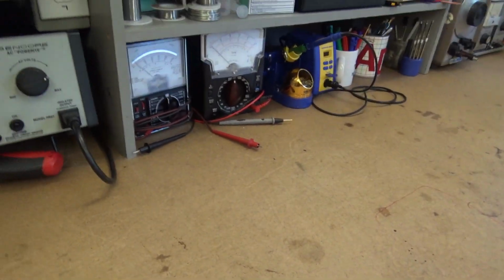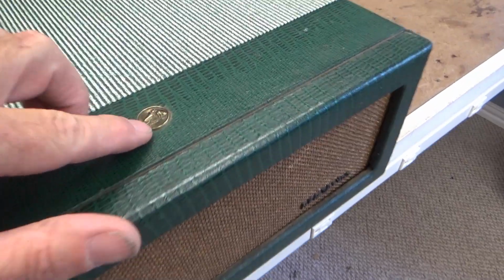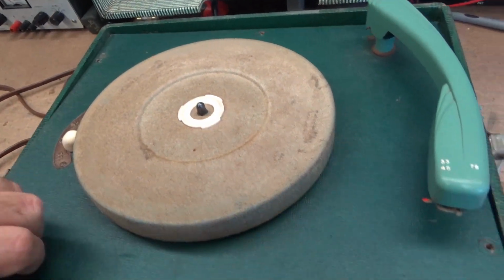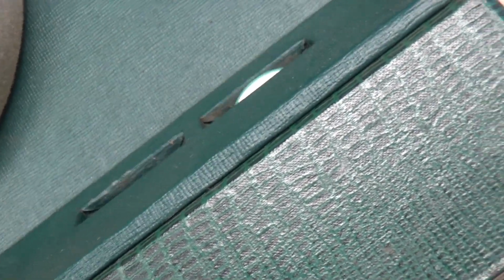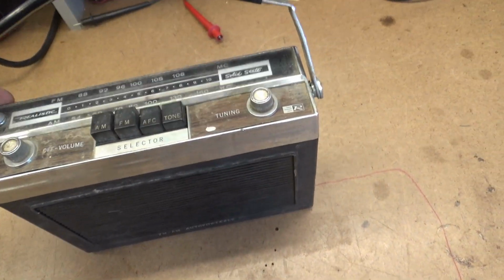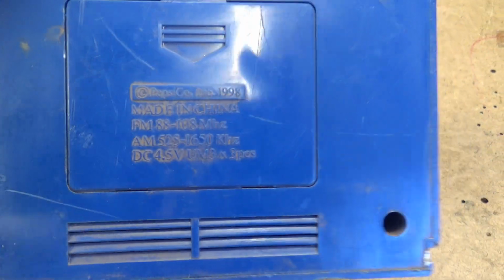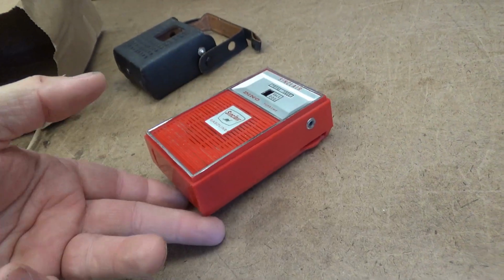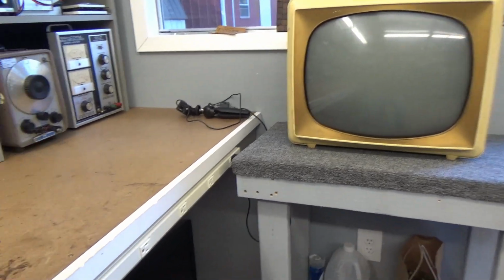Flea Market Find 3 Previews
Took a little trip to Canton Texas Trade days and brought some poor orphaned radios home. Let me show you guys what I bought.